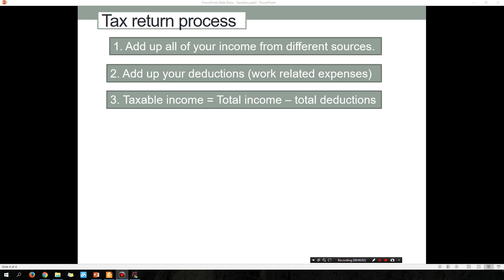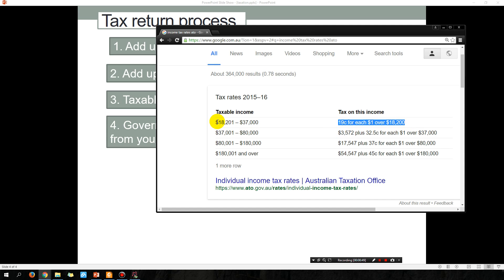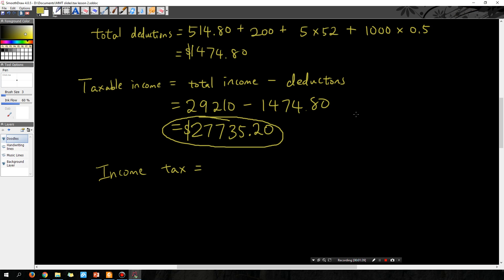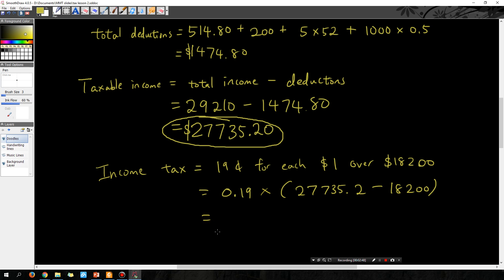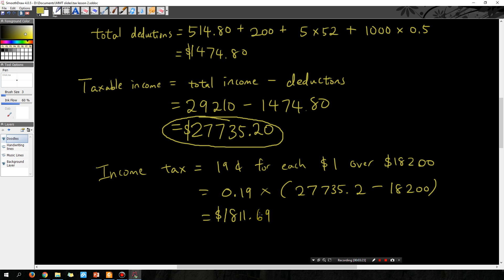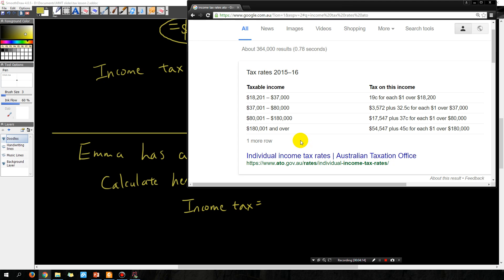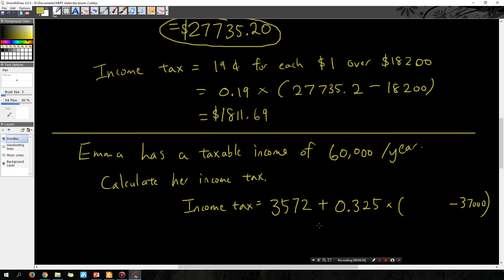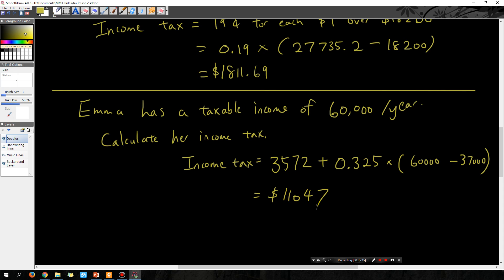Maths A: Tax lesson 3: Calculate Income Tax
Using the most updated income tax rates, we calculate the income tax that an individual has to pay based on their taxable income.